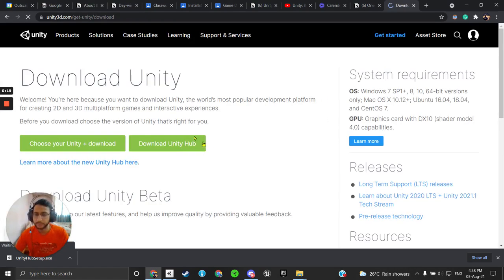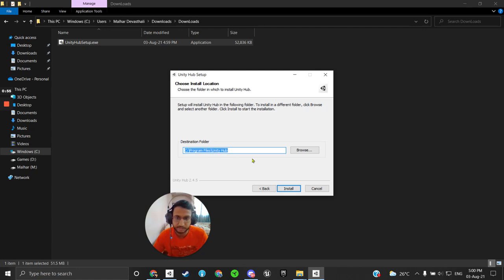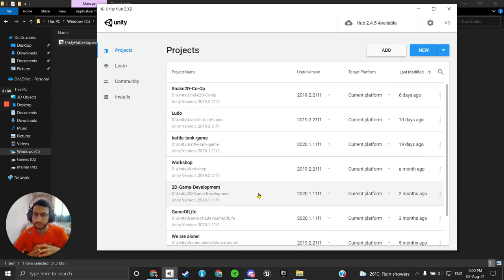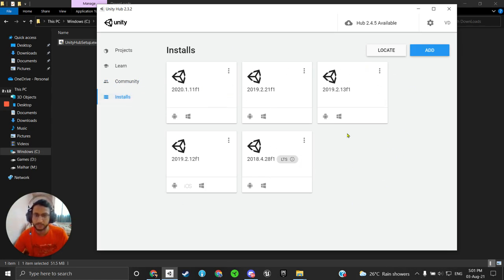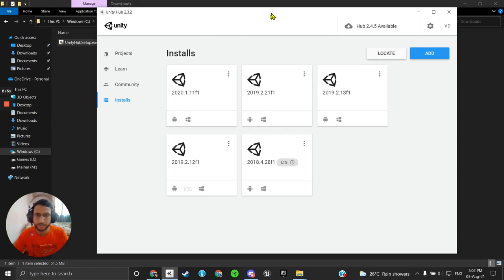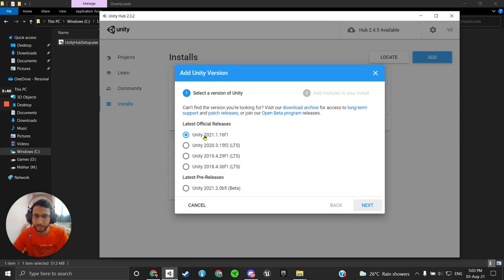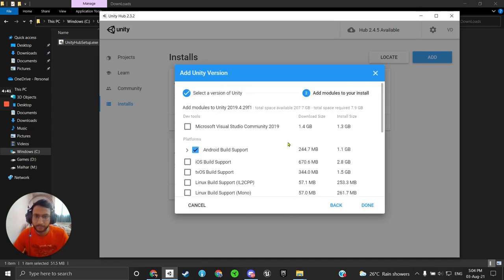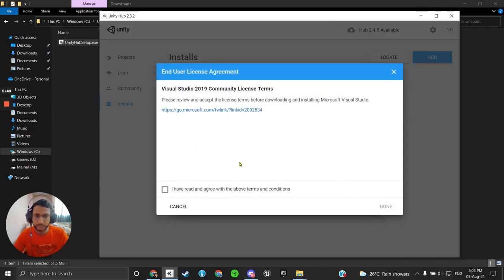Unity 3D Skins in Battle Tank Game 03: Installation → Unity Game Engine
In this series, you'll learn how to build a basic 3D game in Unity.

Technical Concepts Covered in this Project:
1. Installing Unity Hub.
2. Installing Unity Version.